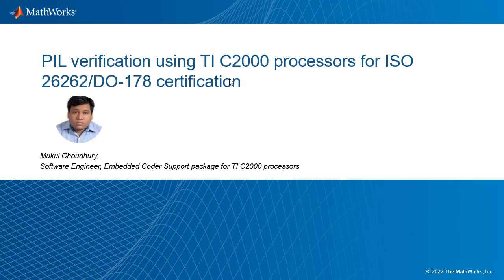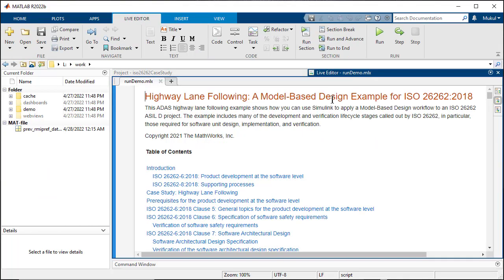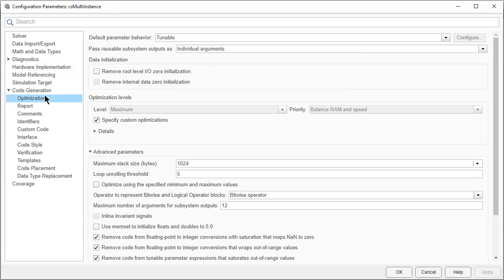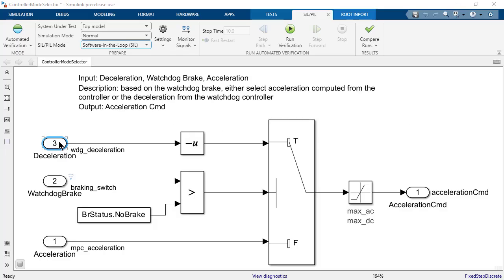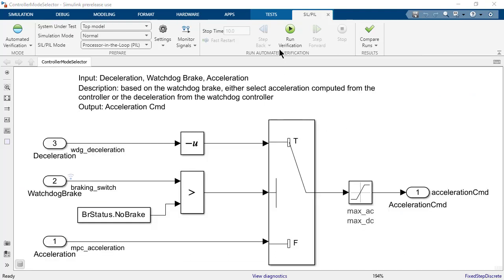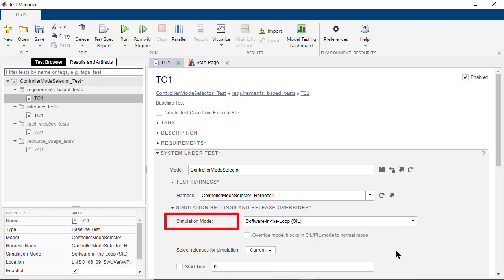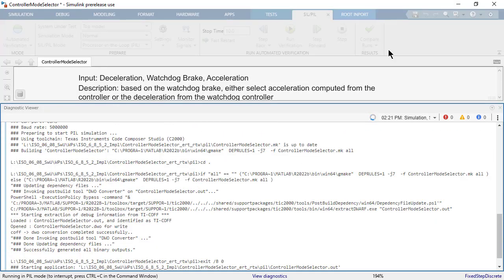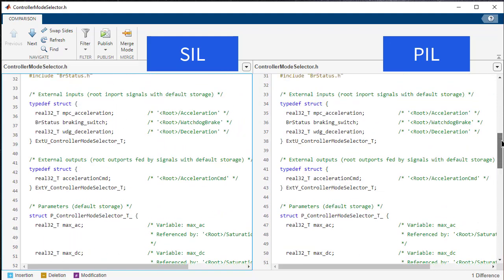PIL Verification Using TI C2000 Processors for ISO 26262/DO-178 Certification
Learn how to verify algorithms using processor-in-the-loop (PIL) as required by ISO 26262/DO-178 certification.